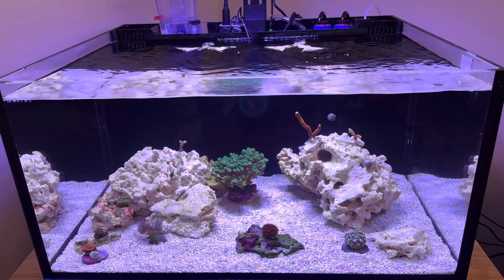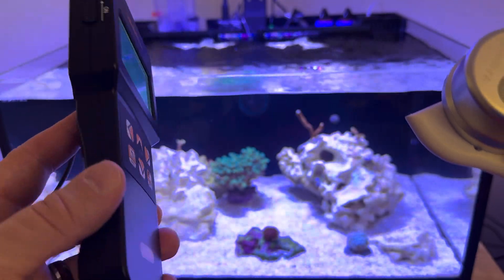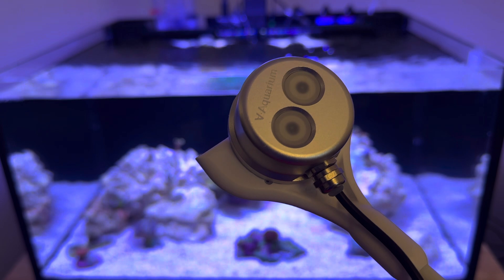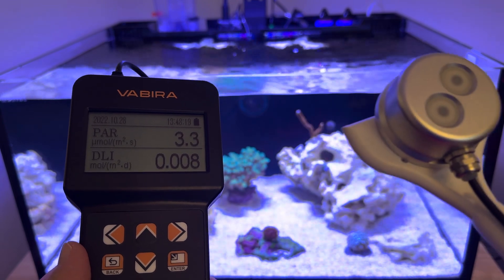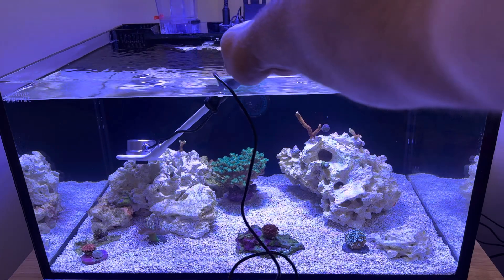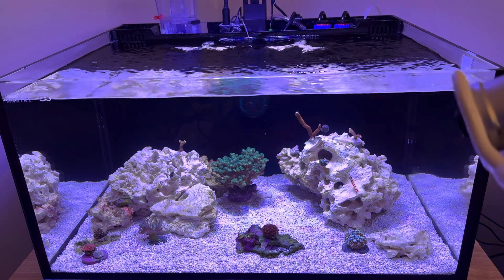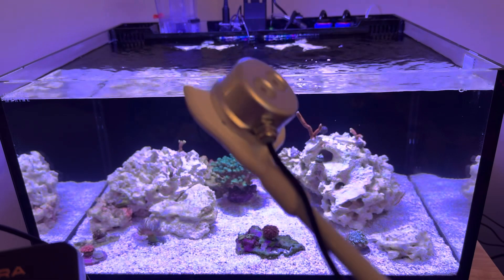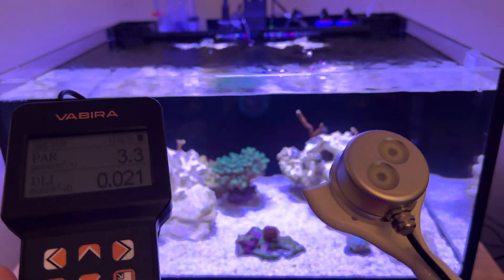Review: $200 Reef Tank PAR Meter by VABIRA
This is a review for a reef tank par meter that costs only $200 on Amazon.